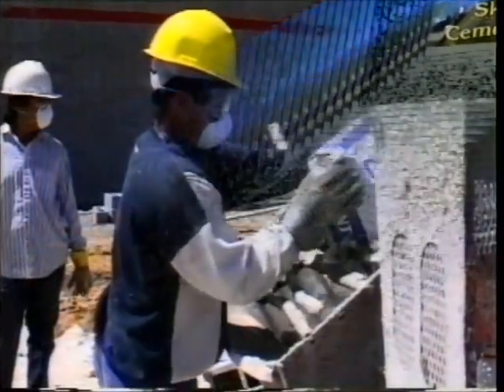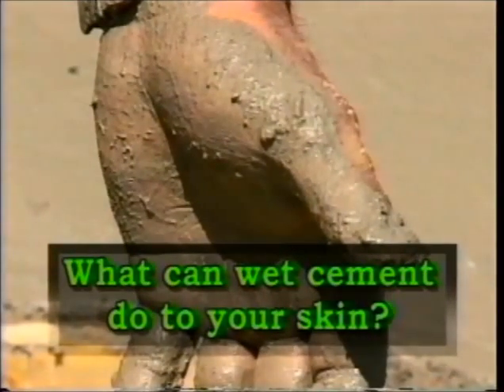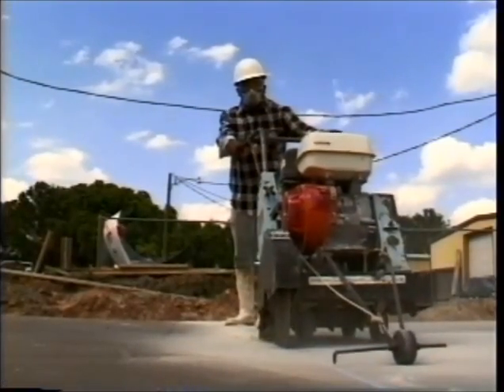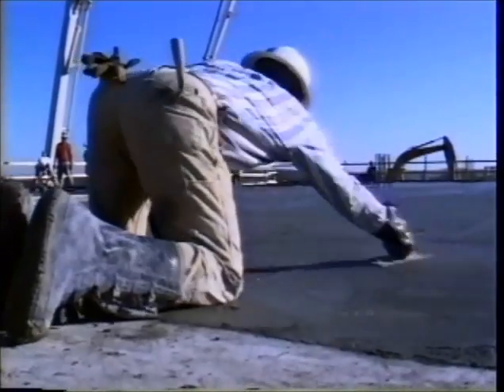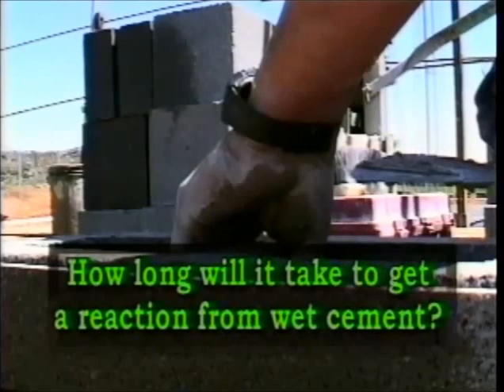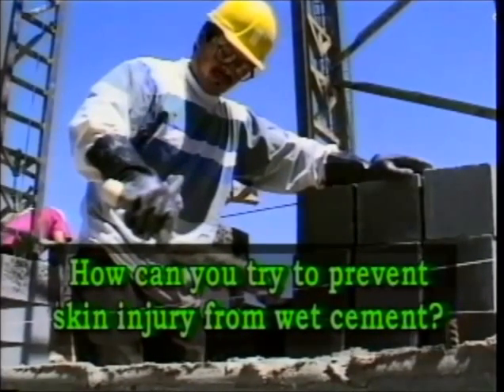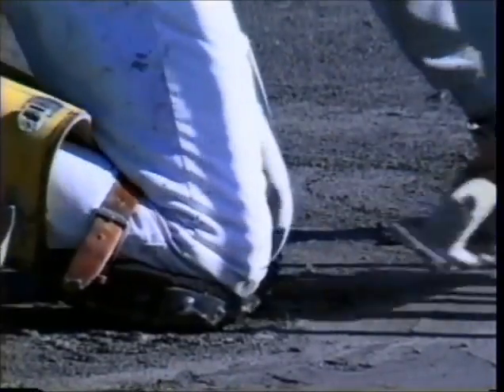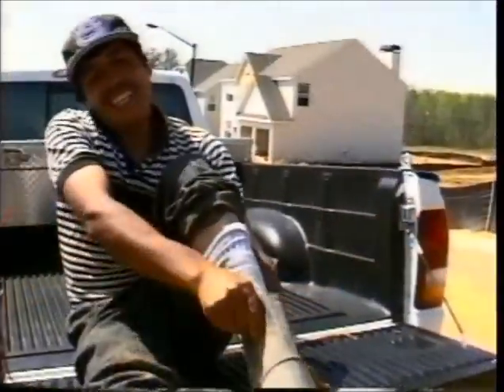Skin Safety with Cement + Concrete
Wet cement products like concrete, mortar, and grout can be hazardous to the skin when handled improperly. Workers must understand these hazards, recognized them, and take proper precautions to insure their personal safety and the safety of others.

This video is an excellent training tool for safety meetings to help educate workers on the hazards of working with wet cement. The content is relevant for workers of all ages and experience levels. Use it to train new hires, as a refresher for experienced workers, and even for workers who routinely wear personal protective equipment.